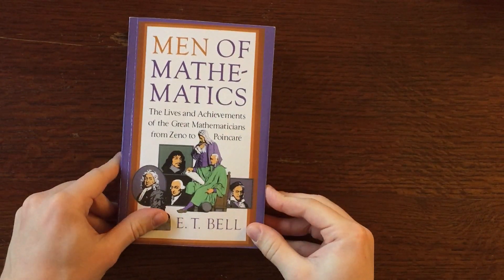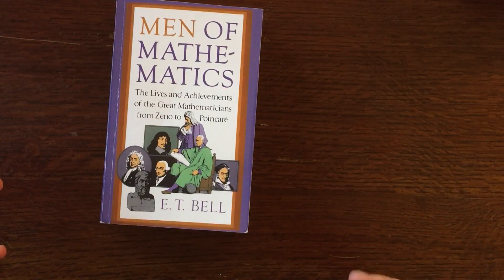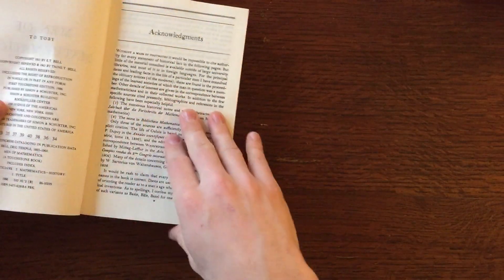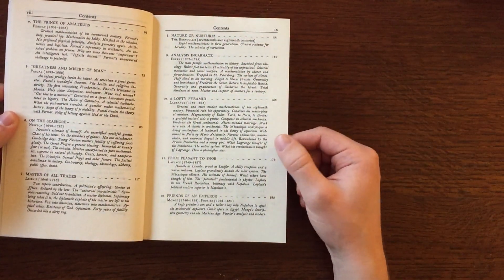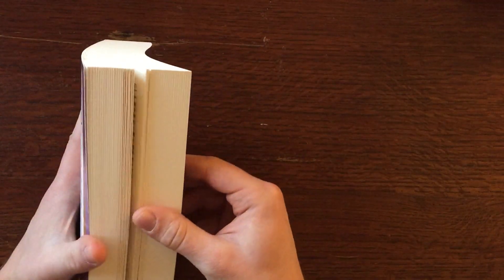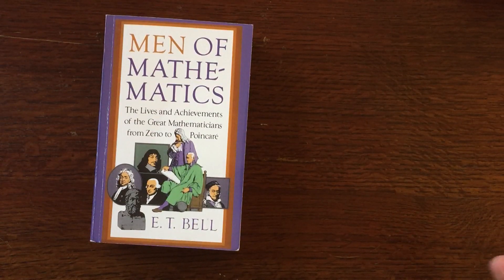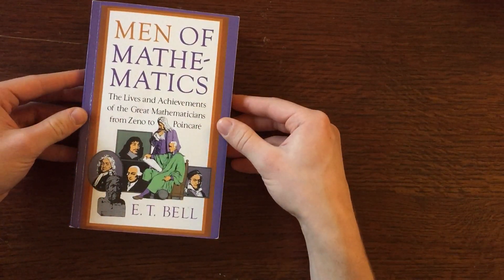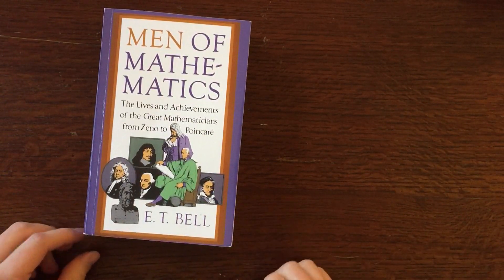Men Of Mathematics Book Review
🎓Become a Math Master with my courses!